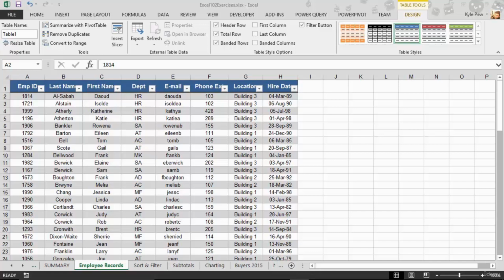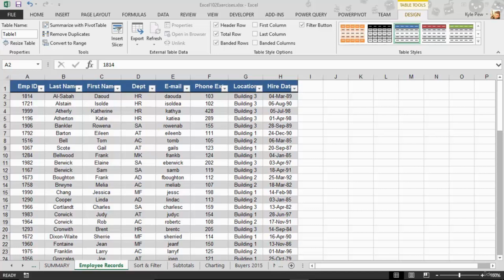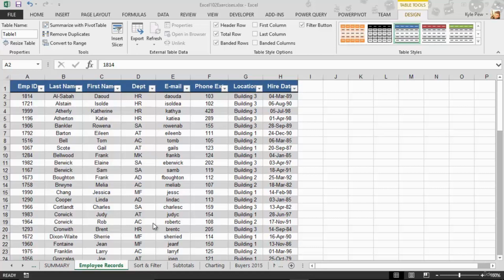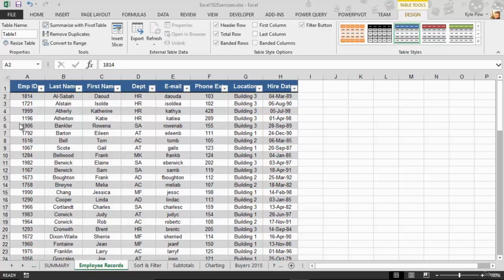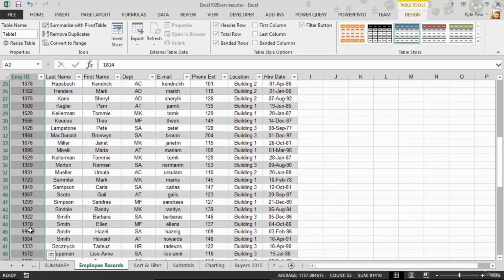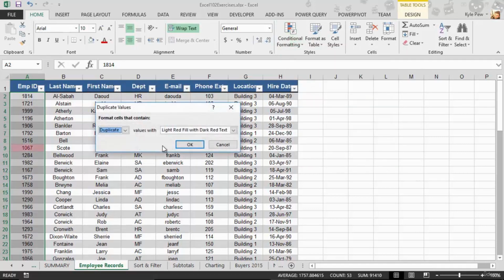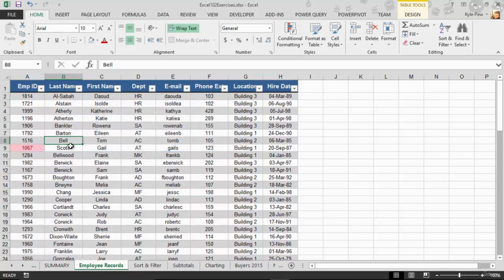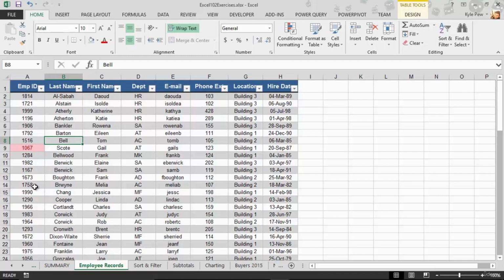Using Conditional Formatting to Find Duplicates - Working with an Excel List